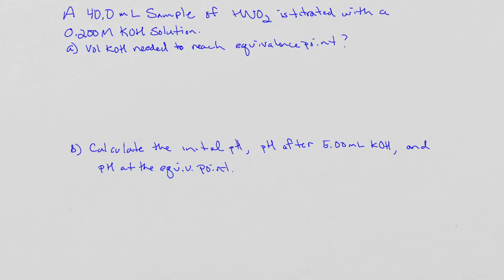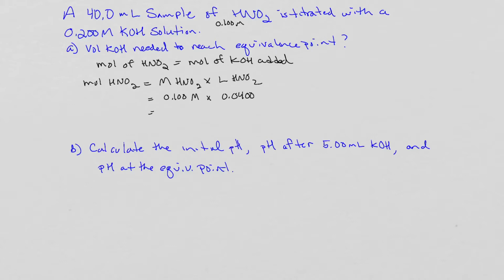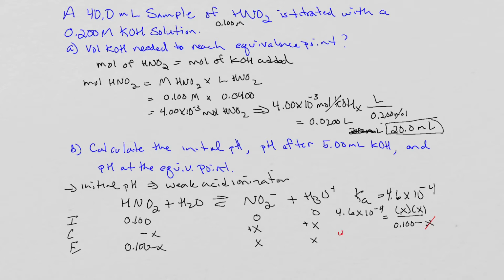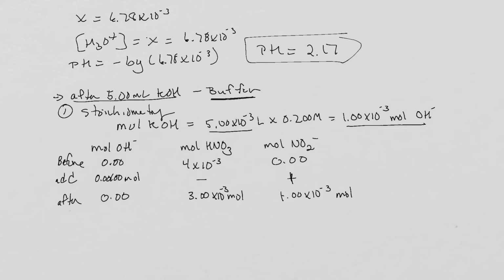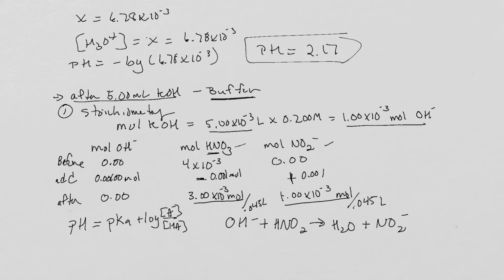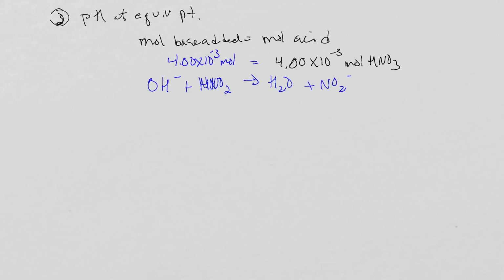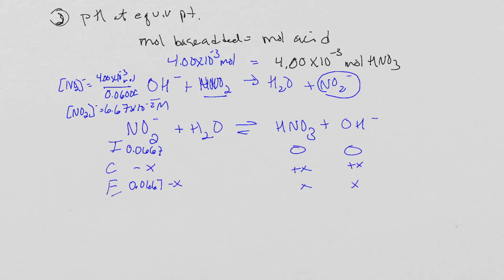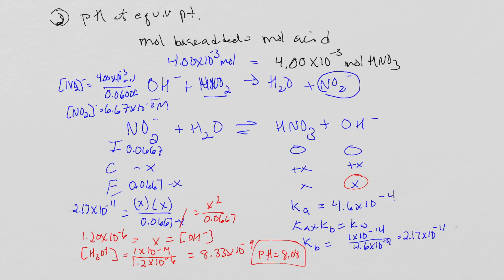Gen. Chem. 2 - Ch. 18 - Titration Problem